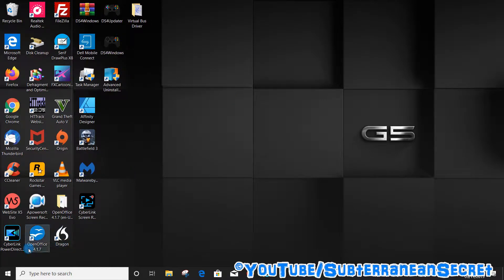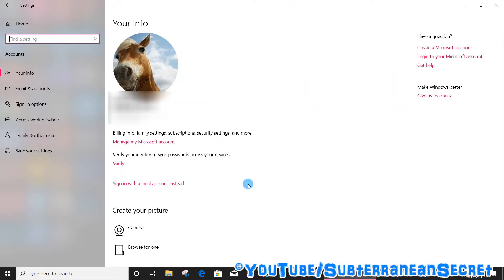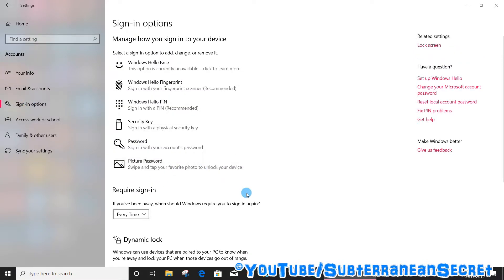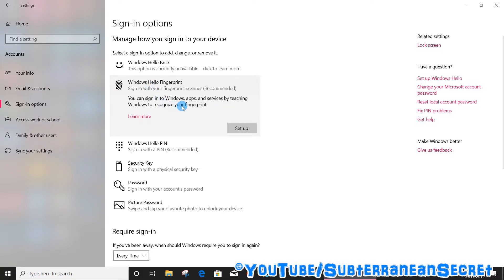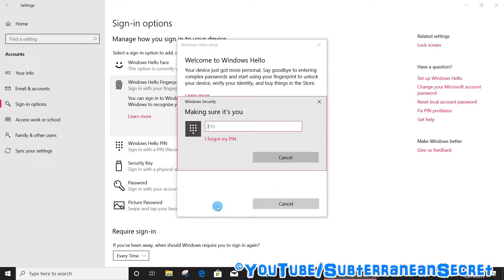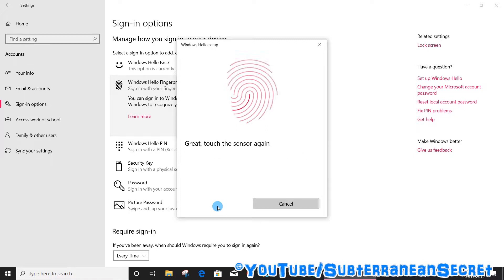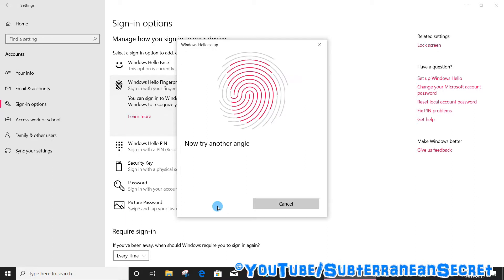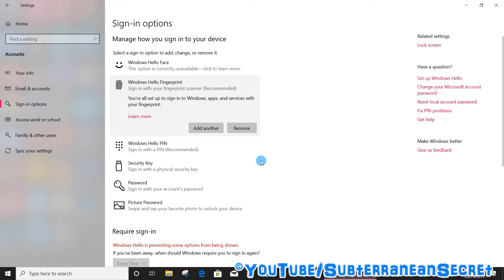How to Set up a Fingerprint Reader on a Windows 10 PC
In this video I'll show you how you can set up a Fingerprint reader on a Windows 10 PC. Most new high-end laptops come with a Fingerprint reader, which can be used to sign in to your PC every time it starts or wakes up from hibernation, et cetera.

Before you begin, you will need a Windows account, which is used to sign in to your PC every time it starts, and is best to wash your hands to make sure they are free from oils.